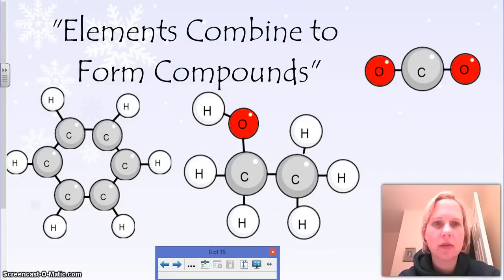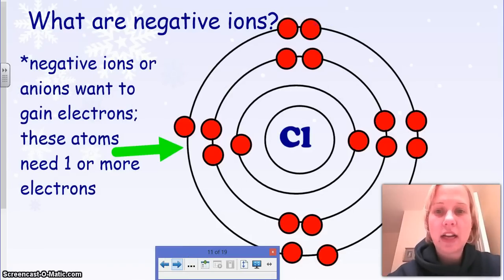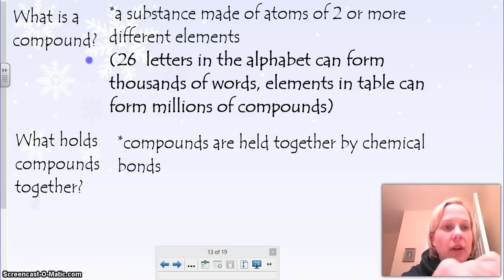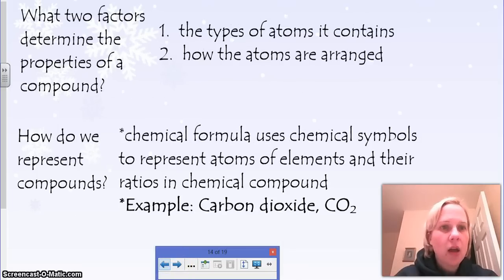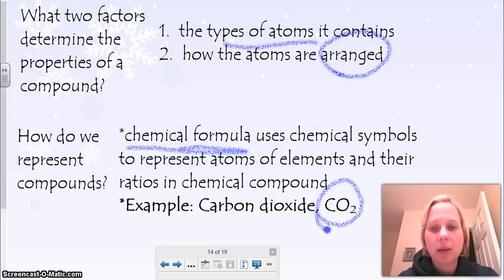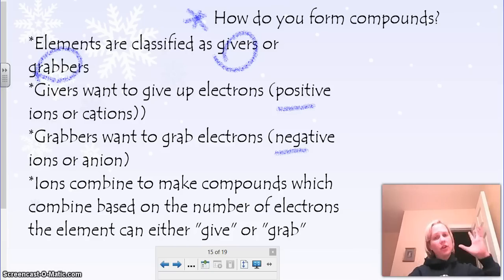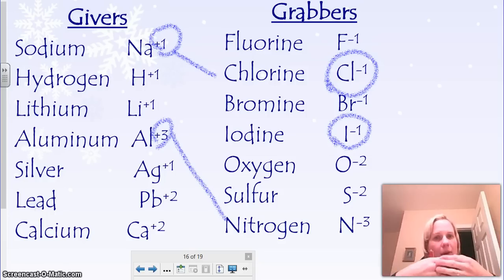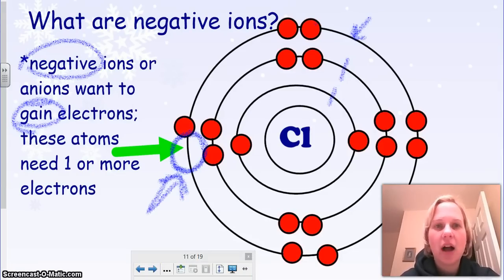Elements combine to form compounds